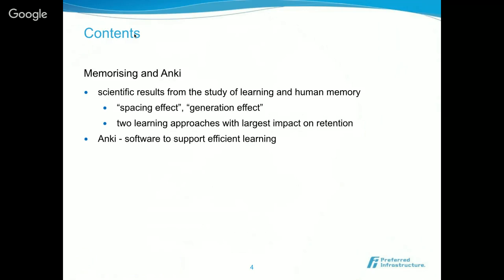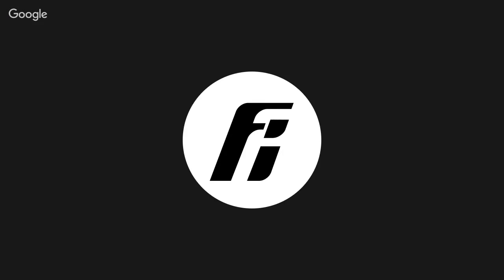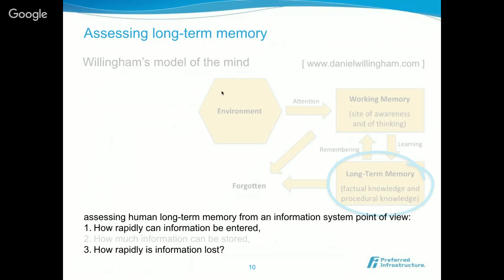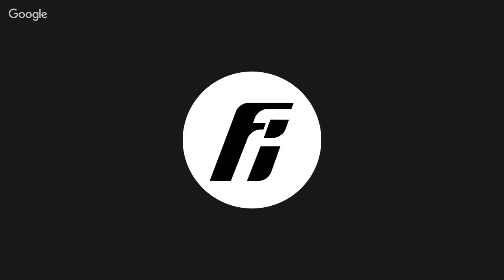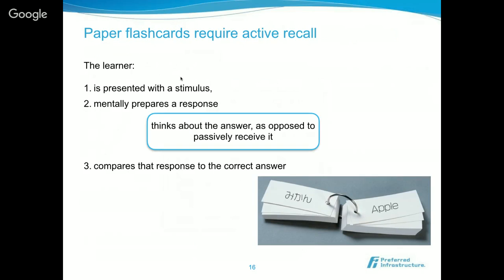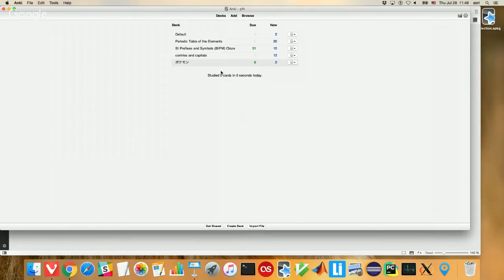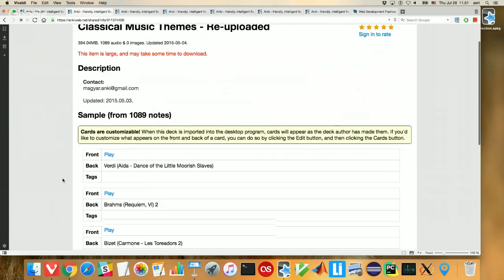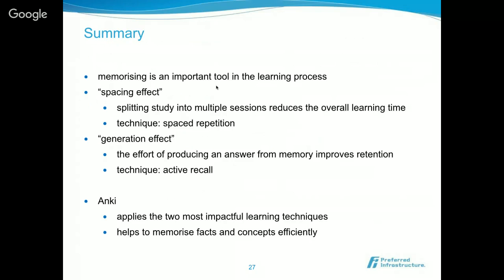Memorising and Anki